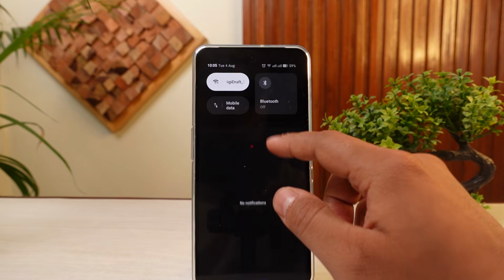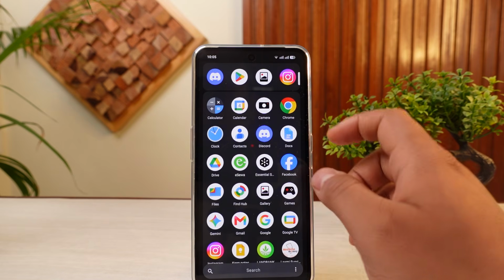How To Fix Discord Connection Timeout !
Are you getting a connection timeout error on Discord and unable to connect to voice channels or send messages? In this video, let me show you how to fix Discord connection timeout so you can get back to chatting and gaming without interruptions. There are a few common reasons why this happens, and we will cover each solution step by step.

The first thing you can do is try to resolve network latency spikes by resetting your connection. Simply toggle on airplane mode on your device, wait for about 10 seconds, and then turn it off again. This helps reset your network connection and can often fix temporary network issues. Additionally, try switching your network from cellular data to Wi-Fi, or vice versa, to see if the problem is related to your specific internet connection.

If resetting your network does not work, the next thing to check is whether you have any VPNs or app blockers enabled on your device. These services can interfere with Discord's connection and cause timeouts. If you have any VPN or ad-blocking apps active, make sure you disable them temporarily and try connecting again.

If the issue persists, try clearing the app cache. On Android, simply tap and hold the Discord application, head over to the eye icon to access app info, and navigate to storage and cache. Tap on the clear cache option to remove any temporary files that may be causing connection issues. If you are on an iOS device or iPhone, you will need to go to your iPhone storage settings, find Discord, and select the offload app option to clear cached data. That is pretty much all there is to it. We hope this video was helpful to you.